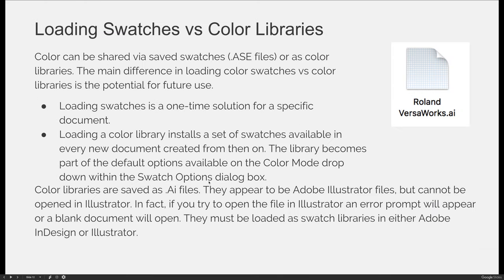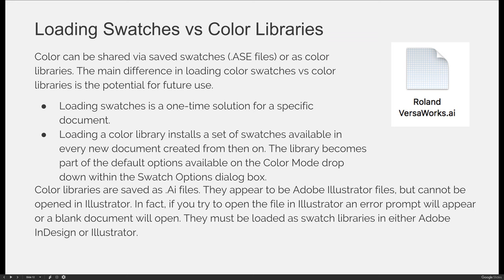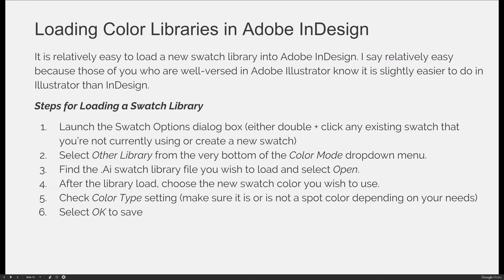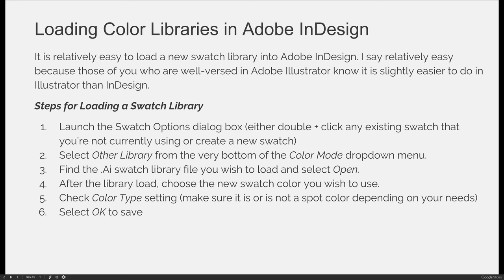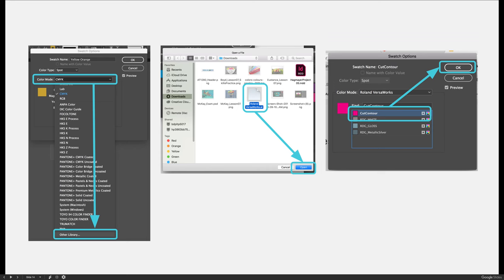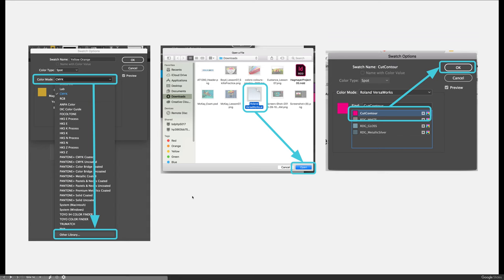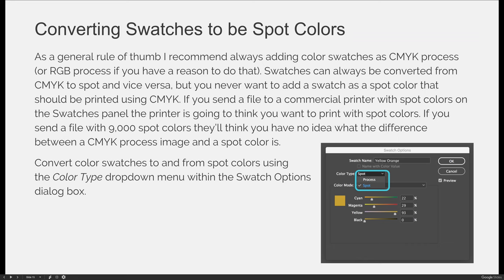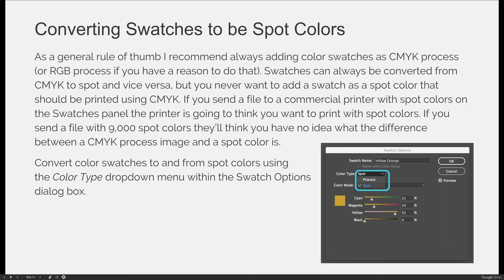Spot Colors & Dielines Revisited (VIDEO 05)